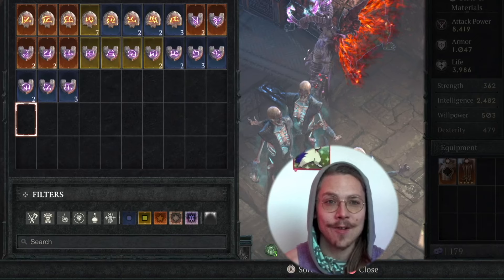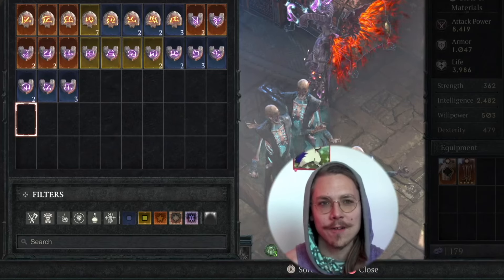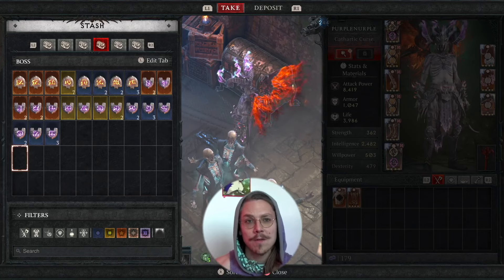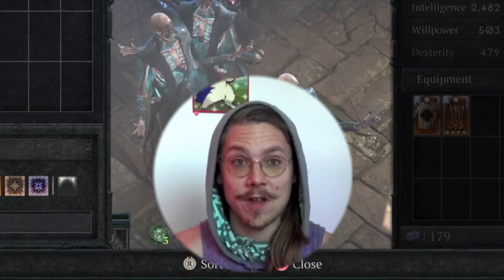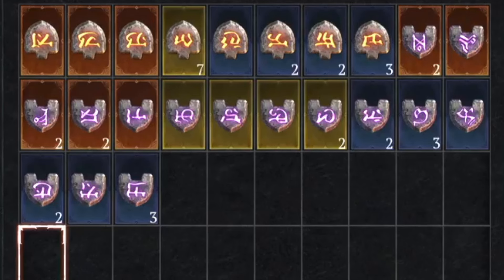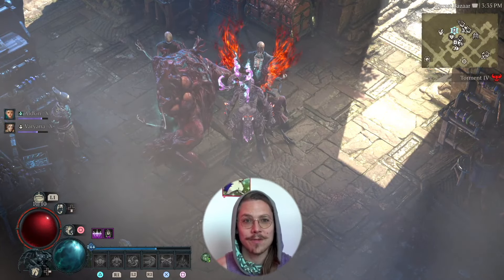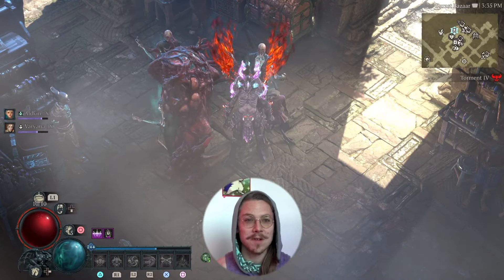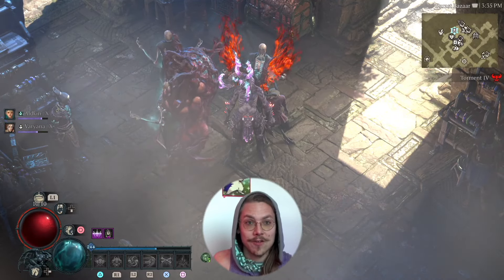How to Craft Runes in Diablo 4 Vessel of Hatred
To Reforge an unwanted Rune into a different, potentially rarer Rune at the Jeweler, you’ll need at least 3 of the unwanted Rune and 4,000 gold. Then, simply select the unwanted Rune from the list under Rune Crafing at the Jeweler, and a random Rune of the same or higher quality will be deposited in your inventory.

At the Jeweler, you’ll see that Rune Crafting is separated into six different sections, broken down by the rarity and type of the rune. There’s a section for Magic Runes of Ritual, for instance, and another for Legendary Runes of Invocation. When reforging Magic and Rare Runes, there’s an 85% chance the resulting random rune will be the same quality, but there’s also a 15% chance it will be one quality level higher.

By the time you’ve dumped a few dozen hours into the endgame of Diablo 4 Vessel of Hatred, you’ll have plenty of Magic and Rare Runes rattling around but hardly any Legendary. Reforging is a reliable way to increase the overall quality of your Rune stash while also getting rid of any Runes you won’t use.

Through Reforging, I was able to get around 6-10 Legendary Runes, some of which I’d never had before. The gold cost of Reforging Runes is very low, so there’s really no reason you shouldn’t trade in any unwated Runes in the hopes of striking it big with a Rare or even Legendary result.

🎮 🤝 PSN spopes232